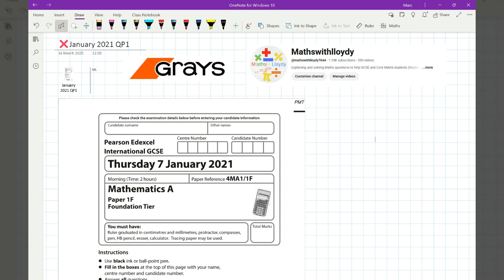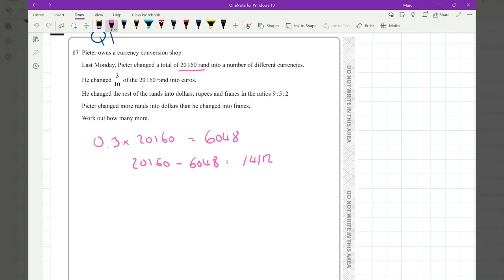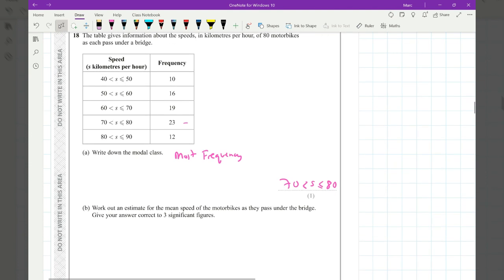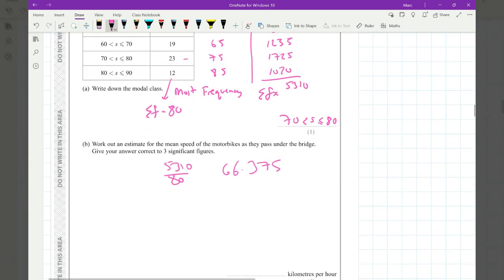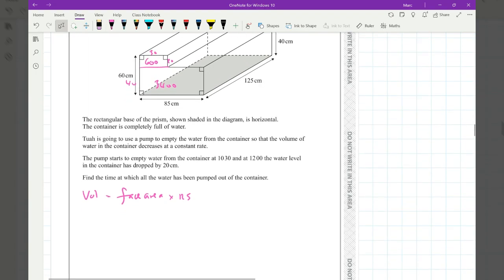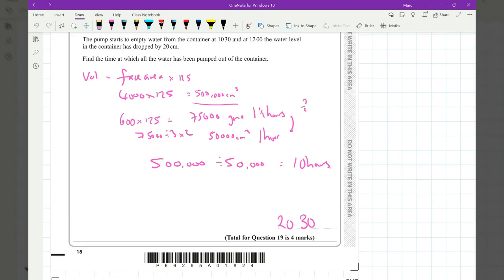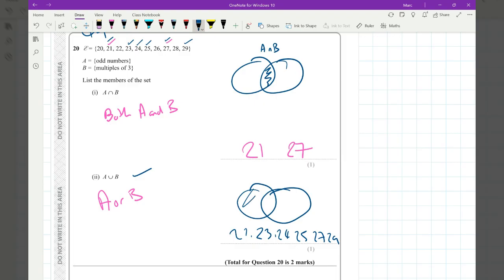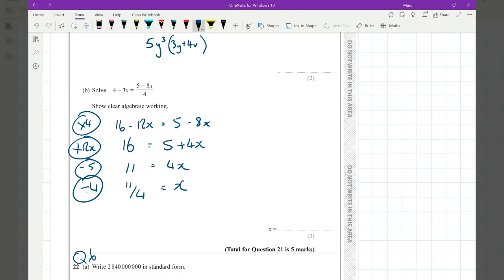Edexcel iGCSE Jan 2021 Paper 1 Not R PART 1